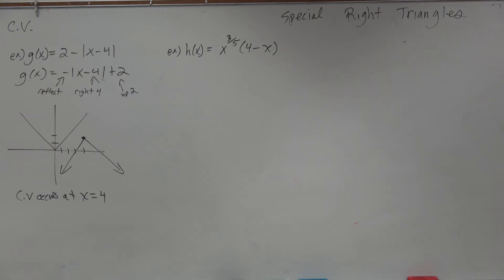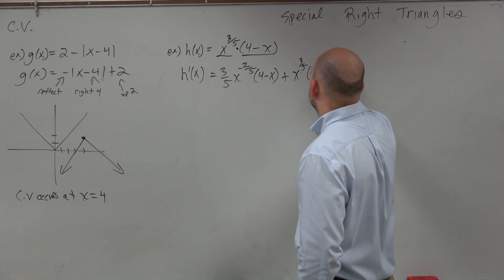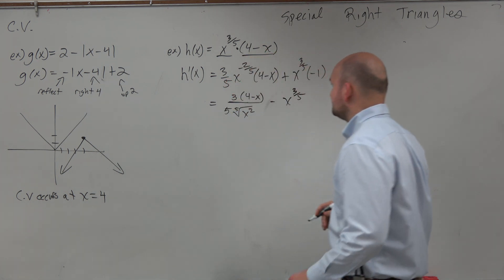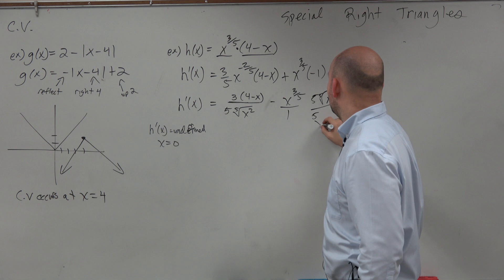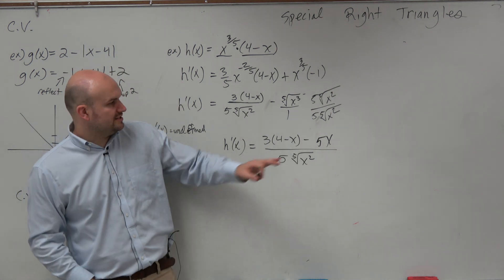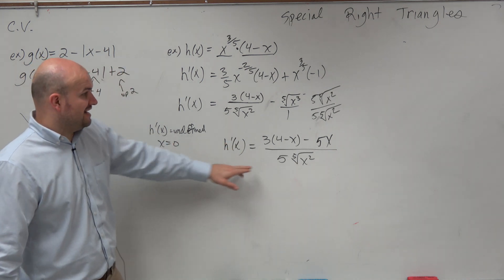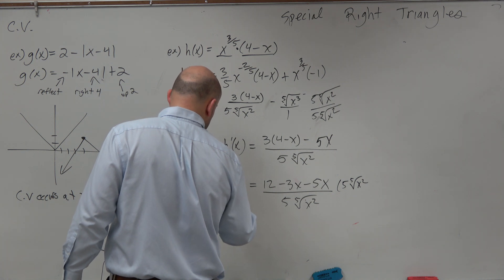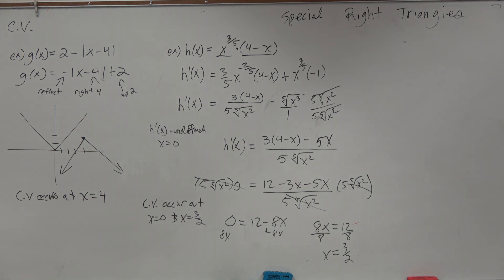Learn how to find the critical values of a function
👉 Learn how to find the critical values of a function. The critical values of a function are the points where the graph turns. They are also called the turning points of a function.

To obtain the critical points of a function, first, we obtain the first derivative of the function. Next, we set the first derivative equal to zero and solve for x. the values of x obtained are the critical points of the function.